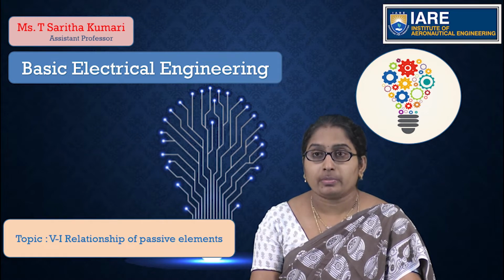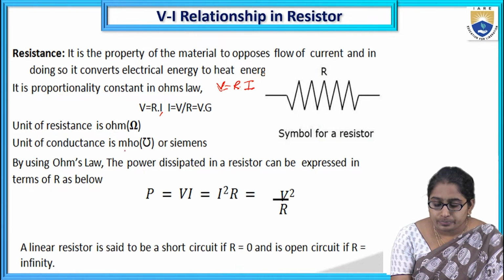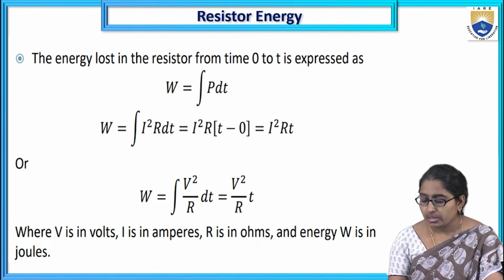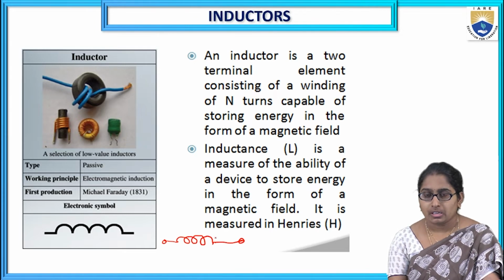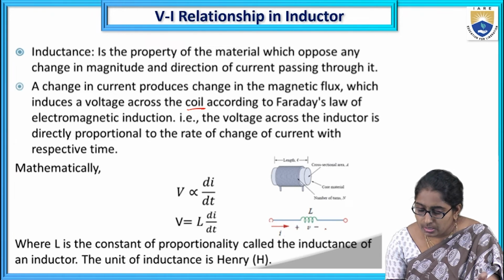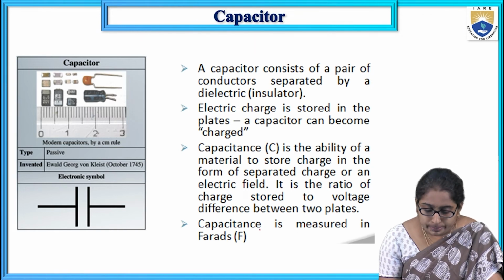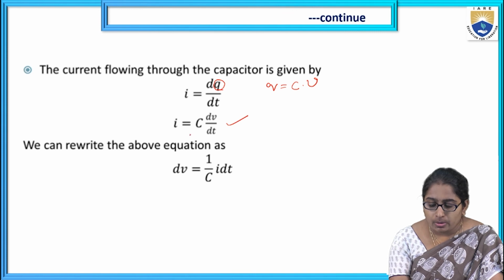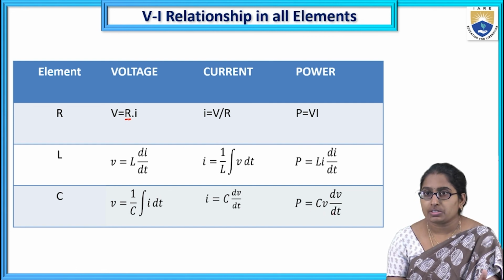V I Relationship of passive elements by Ms. T Saritha Kumari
V I Relationship of passive elements by Ms. T Saritha Kumari | IARE

Telangana, India.